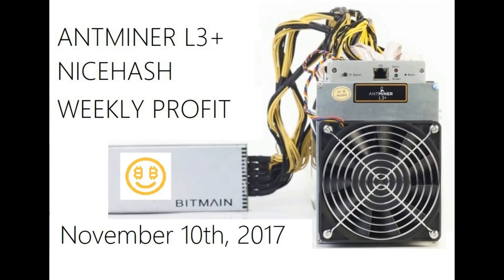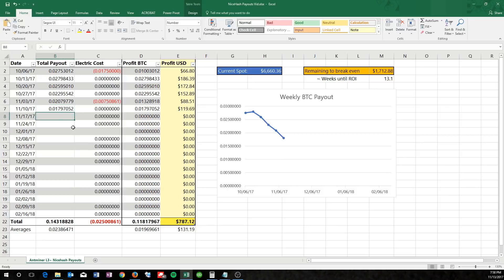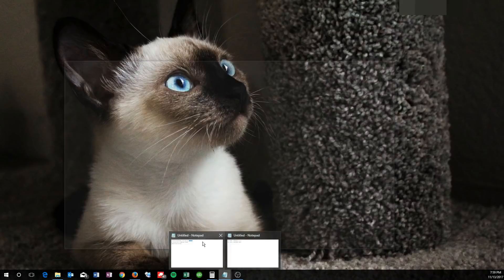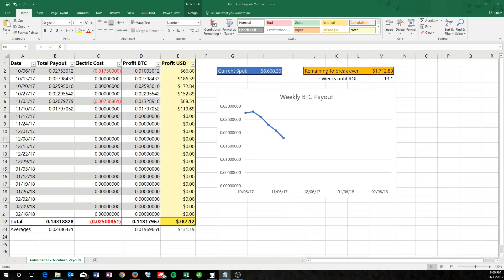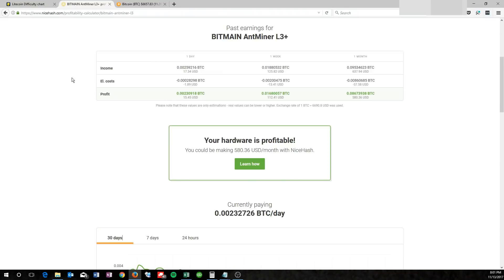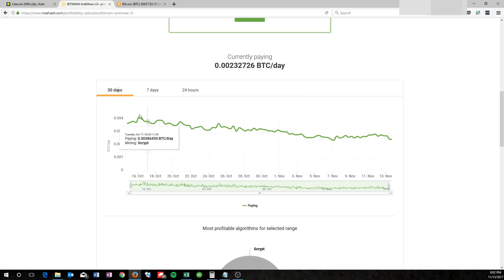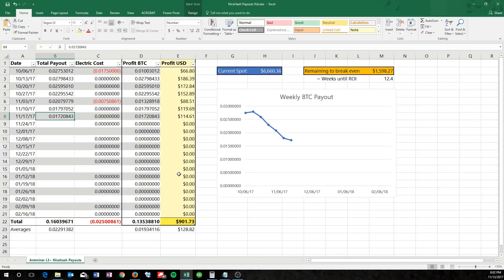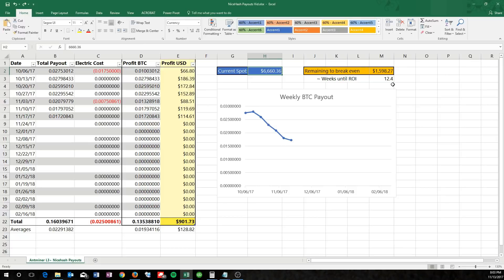Antminer L3+ CURRENT PROFIT - Nov 10th, 2017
Considering buying an Antminer L3+? Watch the video to see your expected profits! Happy mining!

Get $10 for using Coinbase!